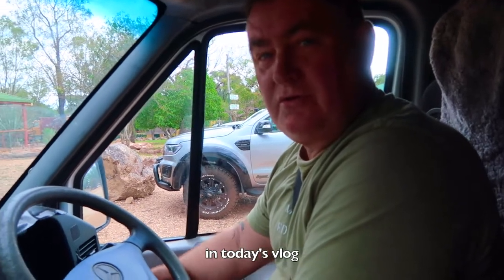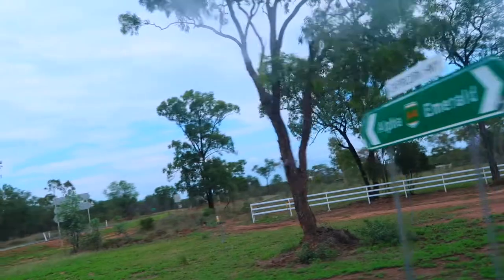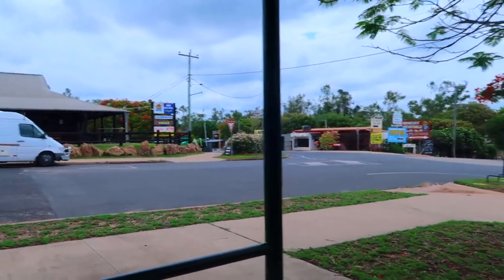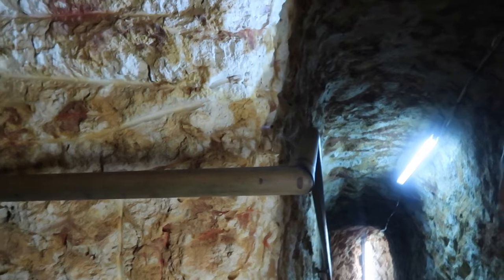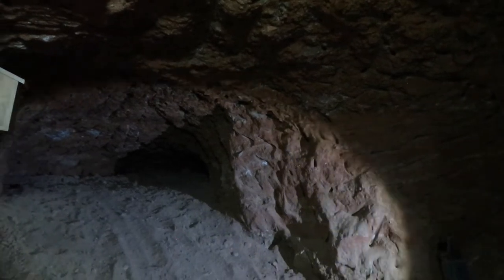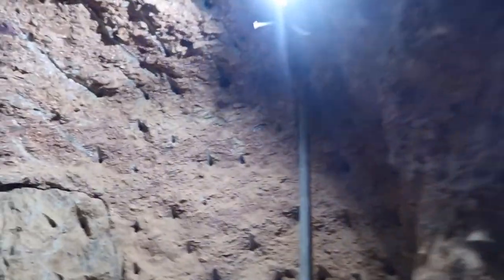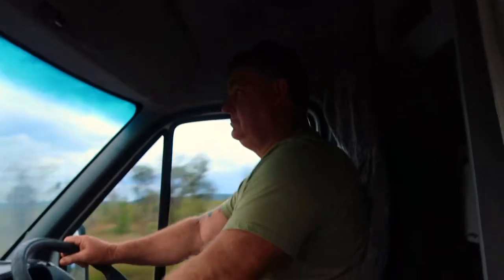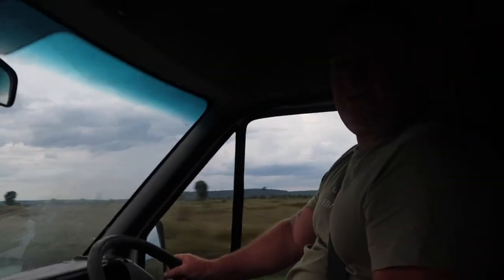campingvlog THE GEMFIELDS OF QUEENSLAND \ MINING TOUR |RUBYVALE AND SAPPHIRE ||JEN and BRETT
Sapphire mining tour underground  in Rubyvale, QLD Australia 🇦🇺

* CHECK MY FRIENDS CHANNEL*

INTRO:MUSIC
           Song: S O U N D S - Don't Throw Our Love Away [Karakal Remix]